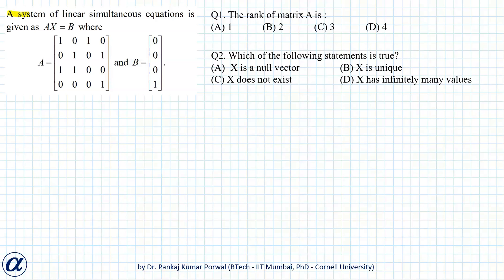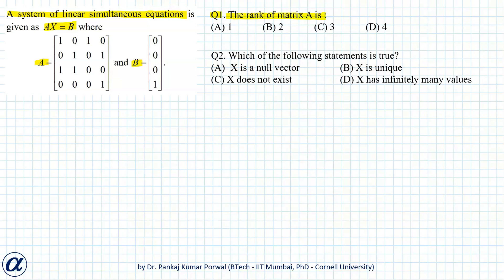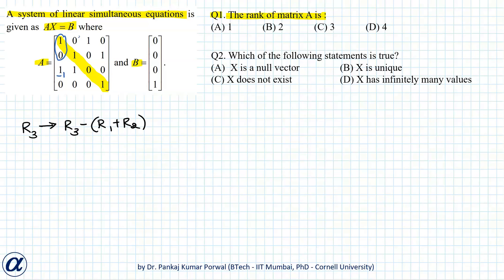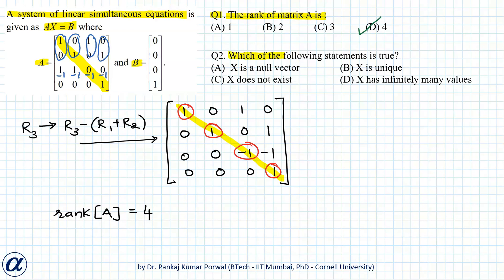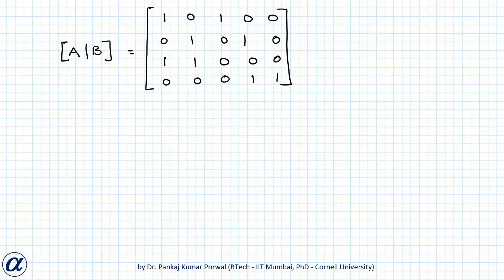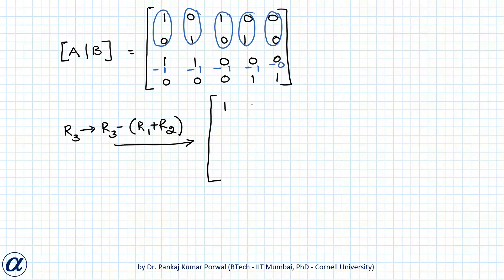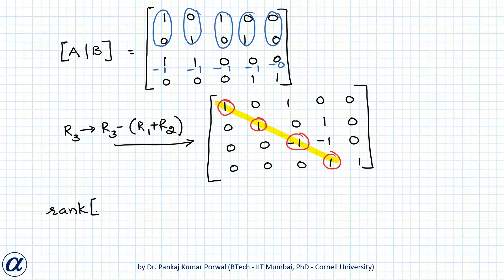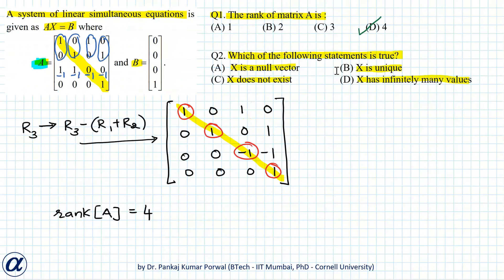A system of linear simultaneous equations is given as AX = B